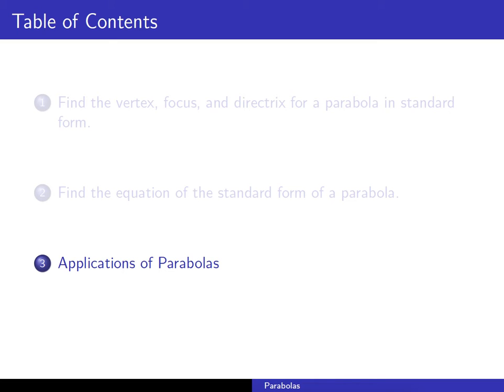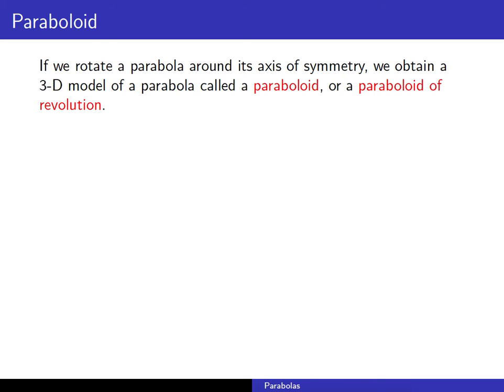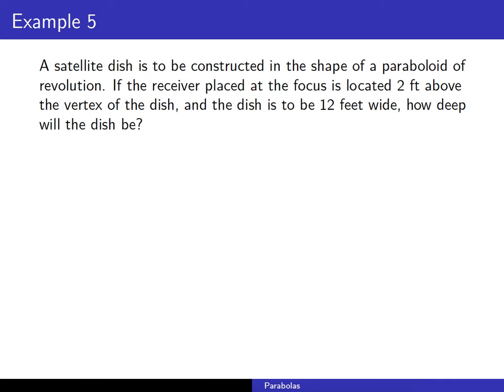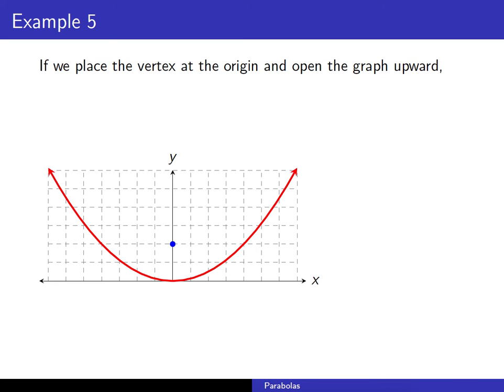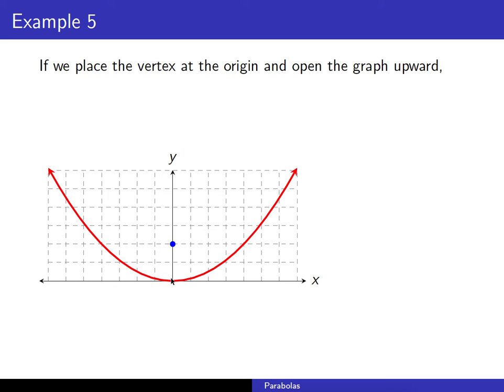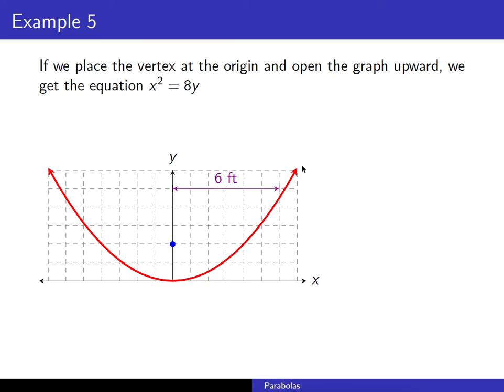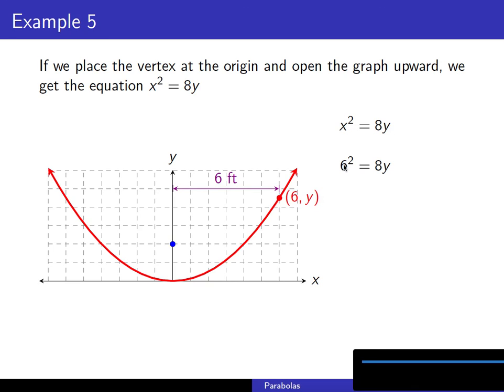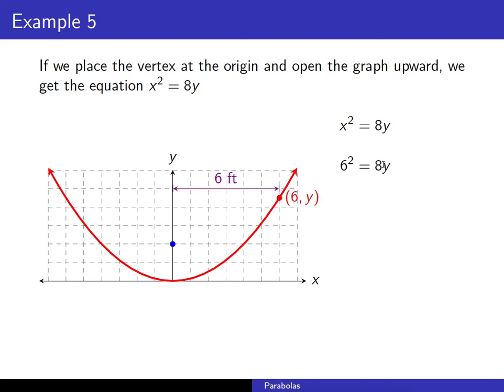Parabolas (part 3)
Applications of parabolas.